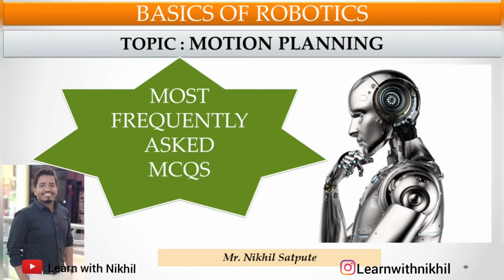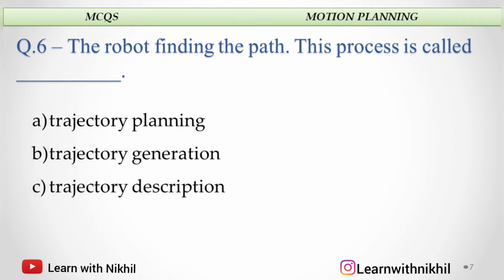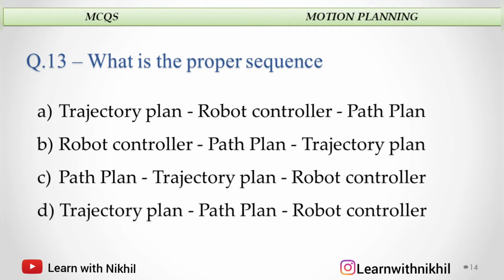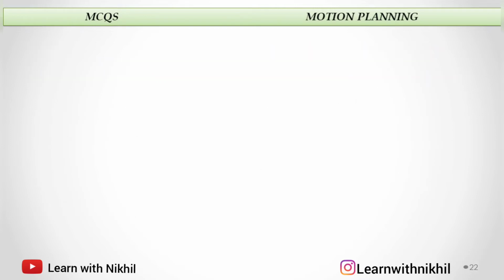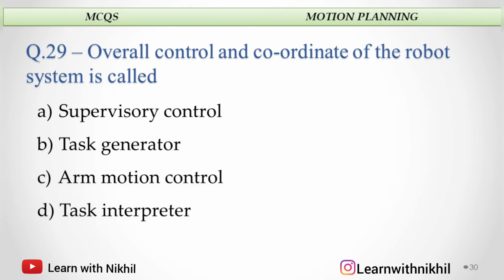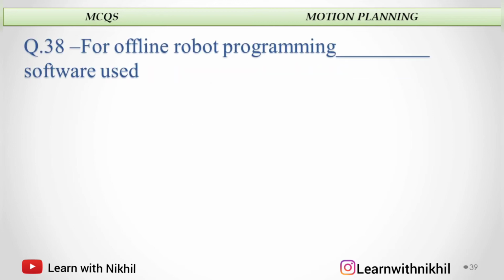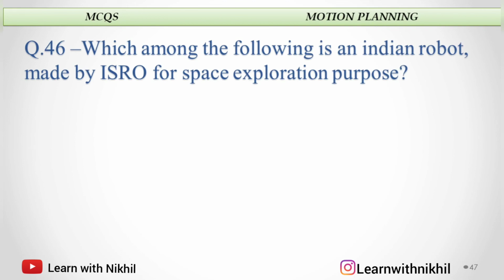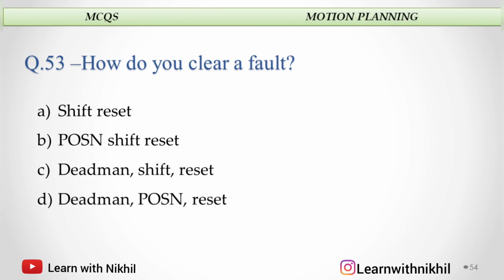MCQS - Motion Planning | Robotics | Learn with nikhil